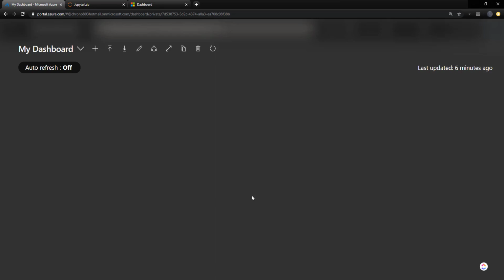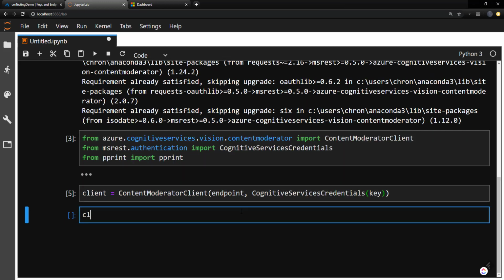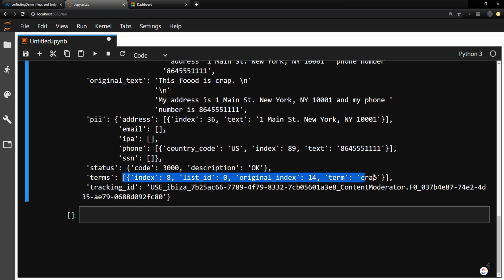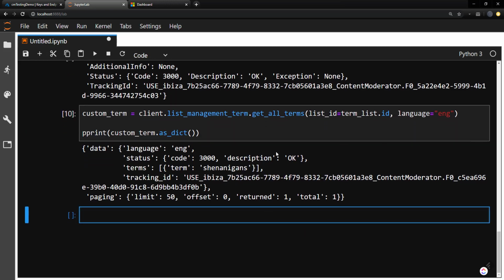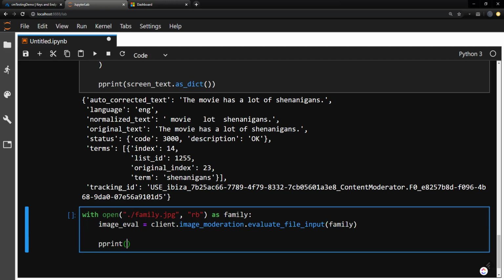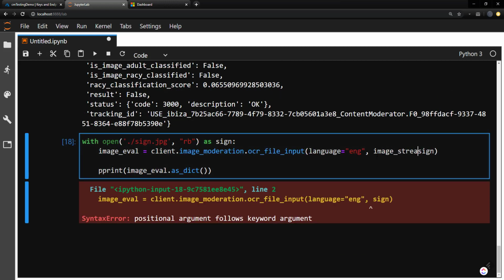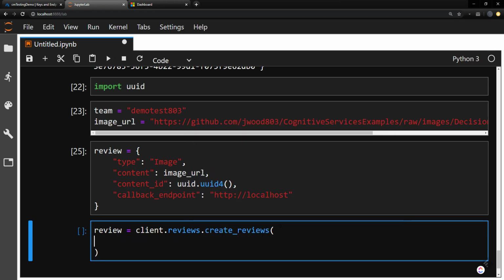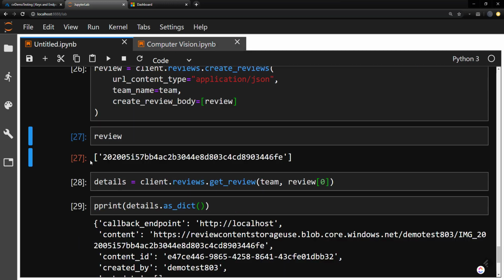Using Cognitive Services to Help Moderate Content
Showing some of the features in the Content Moderation service within the Cognitive Services.